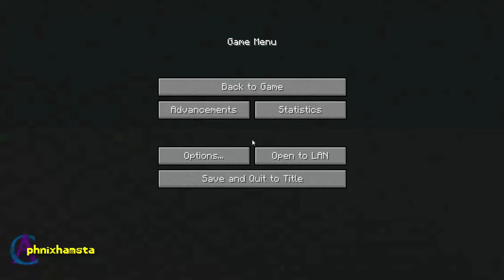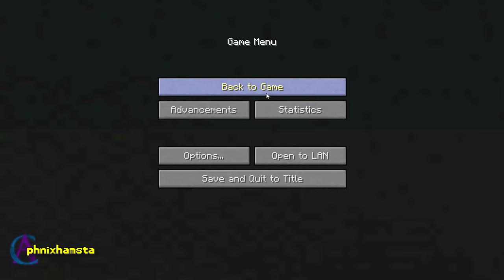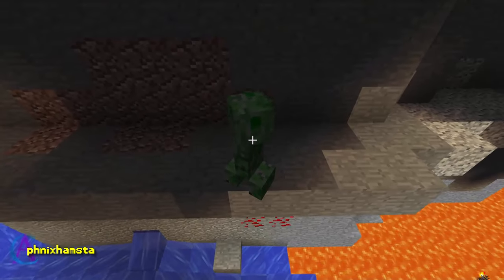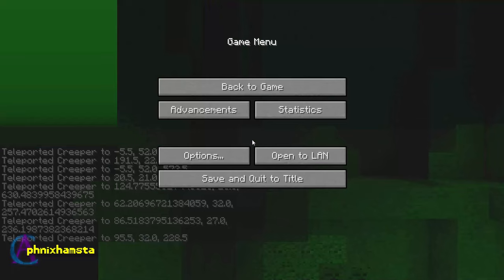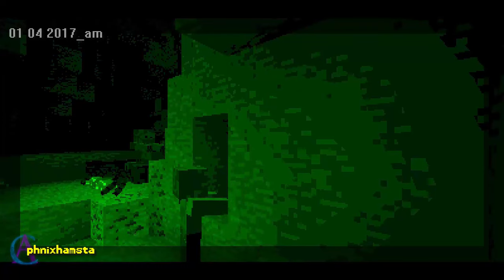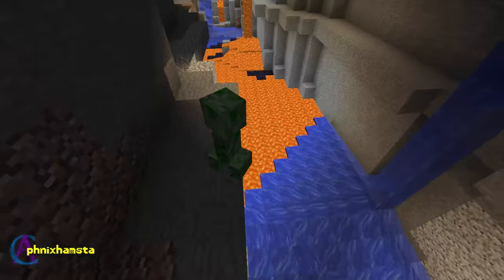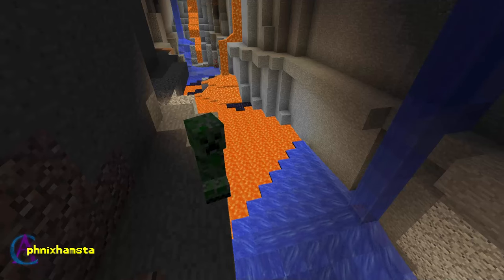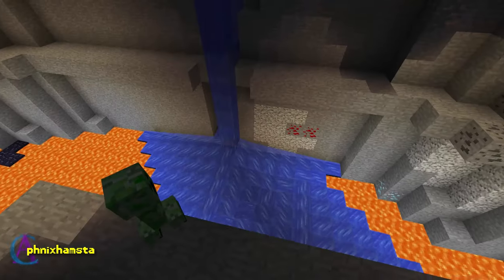Night-Vision Cameras in Minecraft (April Fools' Video)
You've probably guessed it, but here's how it was done!

- SPECIAL PokeCA RELEASE CELEBRATORY OFFER
Receive a 30% life discount on a Server with the code "POKECARELEASE"! First 10 people ONLY!